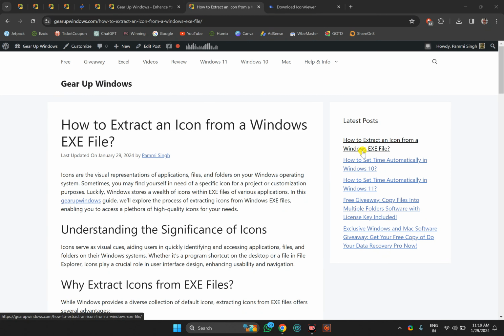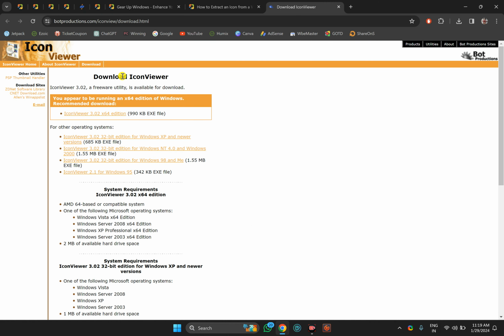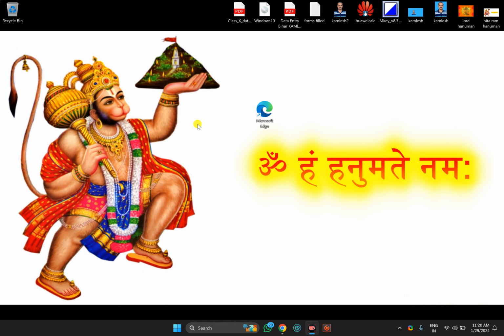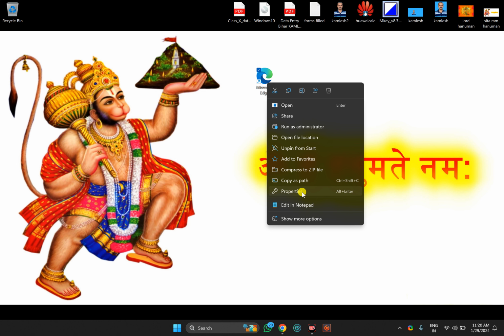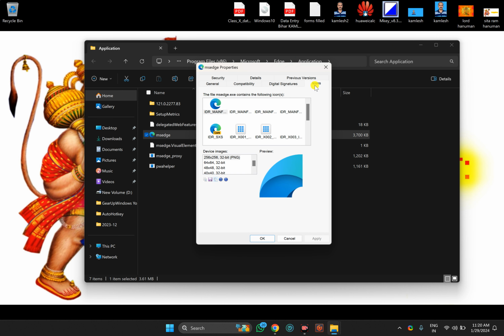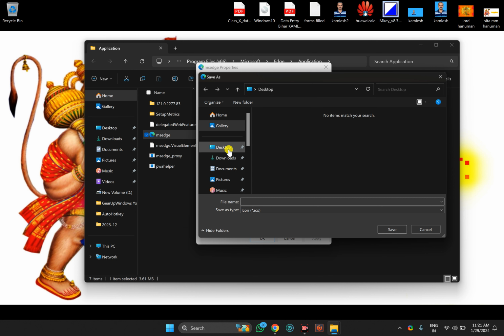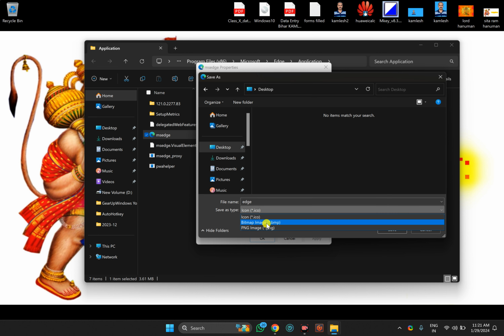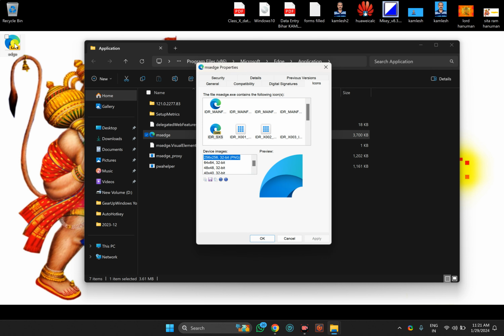How to Extract an Icon from a Windows 11/10 EXE File | GearUpWindows Tutorial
Title: "Unlocking Hidden Gems: Extracting Icons from Windows EXE Files"

Description:
Welcome to GearUpWindows, your go-to channel for all things Windows! In this video, we'll show you how to extract icons from Windows EXE files effortlessly. Icons are not just visual elements; they're expressions of creativity and customization on your Windows system.

Join us as we dive into the process of extracting icons using IconViewer, a free utility that unlocks a treasure trove of high-quality icons hidden within your applications. Whether you're looking to personalize your desktop, enhance your design projects, or streamline your application development process, extracting icons from EXE files is the key to unlocking endless possibilities.

Our step-by-step tutorial will guide you through the process, making it easy for beginners and seasoned Windows enthusiasts alike to access and save icons in various formats. Get ready to unleash your creativity and elevate your Windows experience to new heights.

Don't miss out on this essential skill for Windows users! Let's dive in and unlock the potential of Windows icons together!